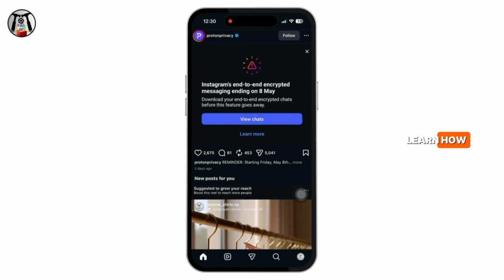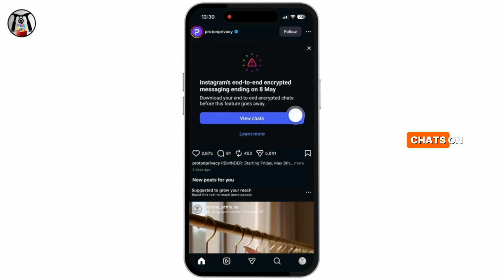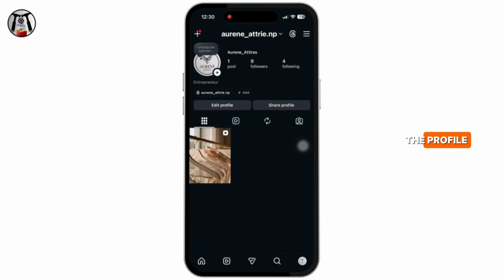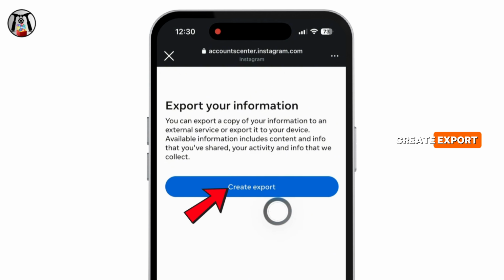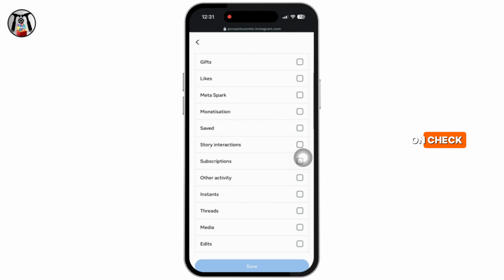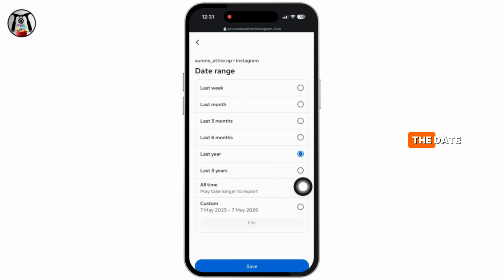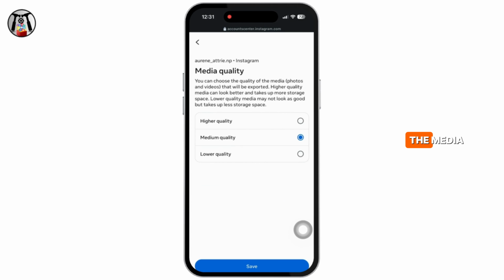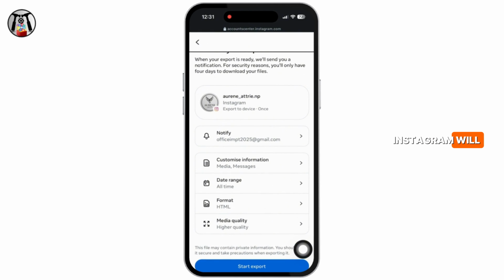Instagram New Update Removes Encrypted Chats 2026 | Download & Save DMs Guide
In this video you will learn HOW TO DOWNLOAD INSTAGRAM ENCRYPTED CHATS 2026 before any major update affects your messages.

Instagram is rolling out a global update that may impact encrypted chats in DMs, so users are being advised to save their data early.

📱 How to download your Instagram data:

✔ Go to your profile page
✔ Tap the 3 lines (menu) at the top right
✔ Tap “Your Activity” or Settings section
✔ Search for “Download Your Information”

📦 Create your data export:

✔ Tap “Create Export”
✔ Select export destination (email or device)
✔ Tap “Customize Information”

Then:

✔ Select Messages and Media
✔ Choose date range
✔ Select format (HTML or JSON)
✔ Choose media quality

📥 Final step:

✔ Tap “Start Export”
✔ Wait for Instagram to prepare your file
✔ Download from email link
✔ Save to cloud or device storage

Important tips:

✔ Export may take time depending on data size
✔ Save file in secure storage (Google Drive/iCloud)
✔ Always download before account changes or updates

So if you are searching HOW TO DOWNLOAD INSTAGRAM ENCRYPTED CHATS 2026, this is the complete step-by-step guide.

Timestamps:
0:00 – Introduction & Update Info
0:10 – Open Instagram Settings
0:25 – Download Your Information
0:45 – Customize Data Export
1:05 – Start Export Process
1:36 – Final Step 2026